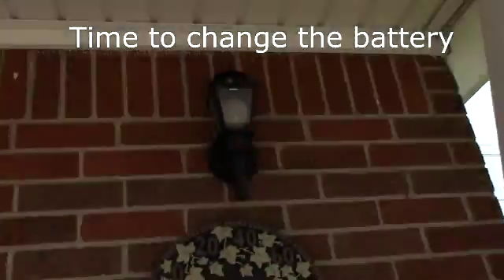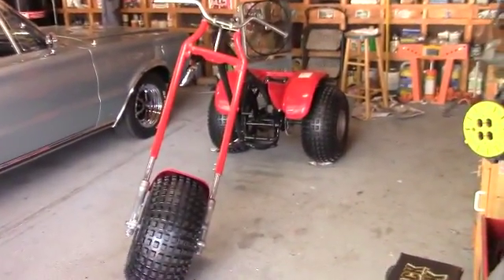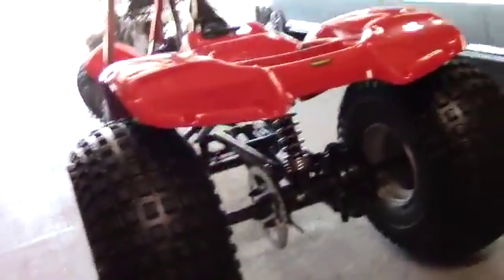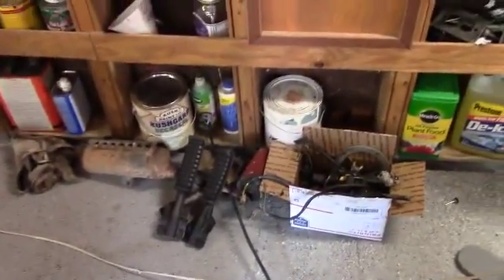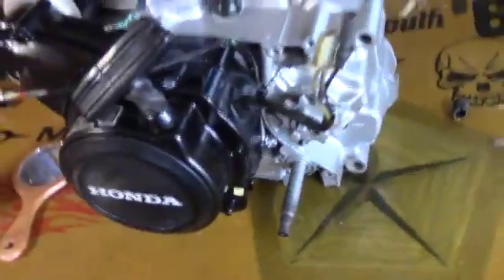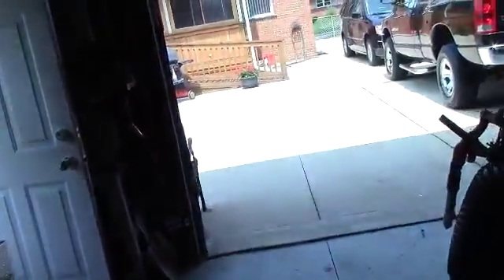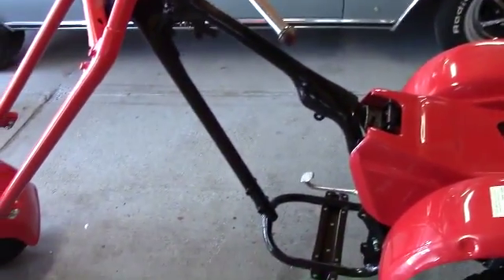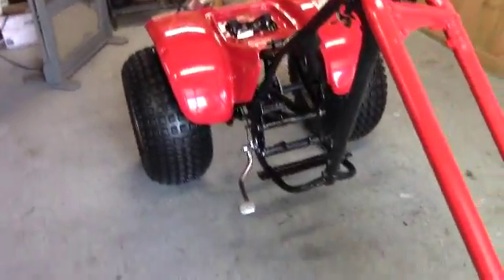Update Honda Chopper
Steve's Garage